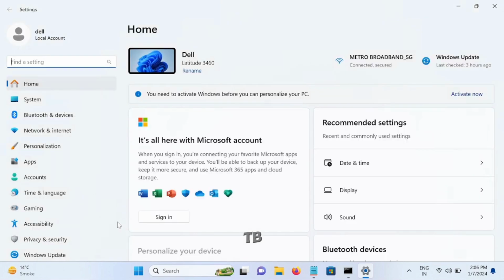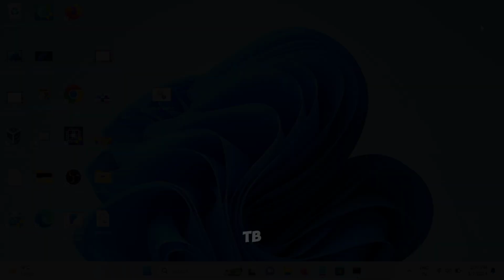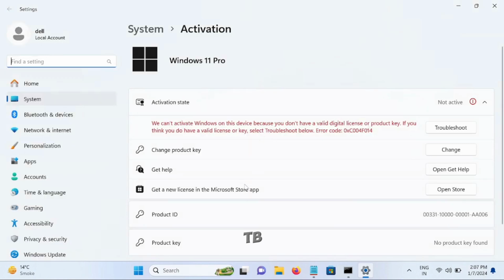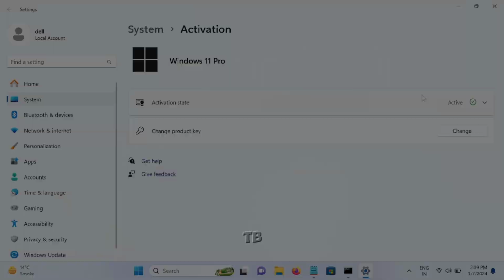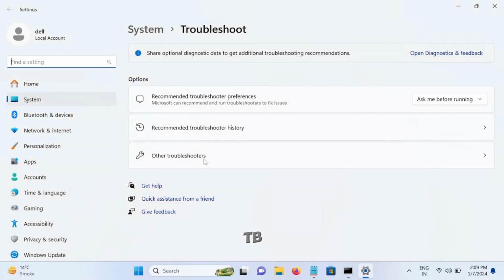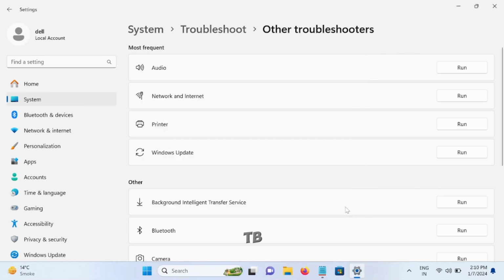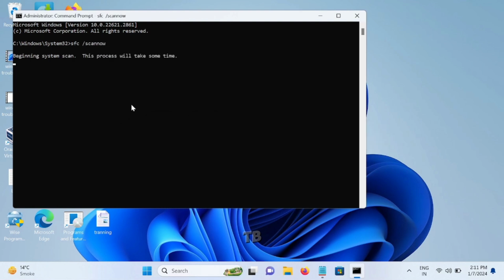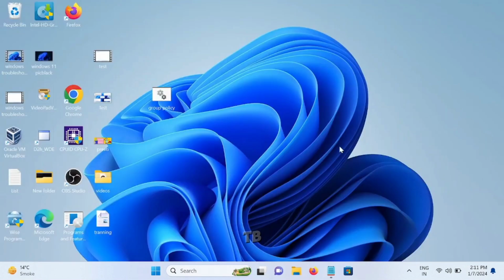✅ Fix Windows Activation Error | Solve "We Can't Activate Windows" Issue in Windows 10/11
Fix Windows Activation Error | Solve "We Can't Activate Windows" Issue | Step-by-Step Guide

🚀 Facing Windows activation errors like "We can't activate Windows on this device because you don’t have a valid license key" or "We can’t access your organization’s activation server"? Don't worry! In this video, I'll walk you through step-by-step methods to fix activation issues on Windows.

🔹 In this video, you’ll learn:
✅ How to fix Windows activation errors using the Run command
✅ How to troubleshoot activation problems after a Windows update
✅ How to scan and repair system files to resolve activation issues

💡 Make sure to follow each method carefully for the best results!